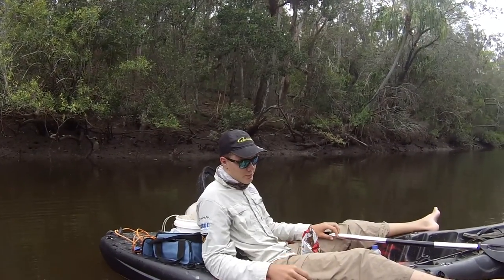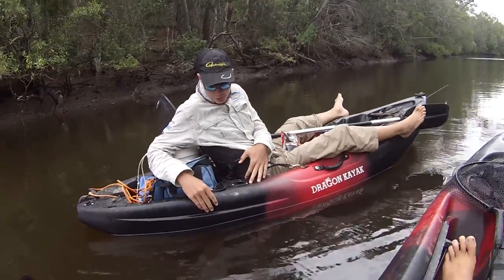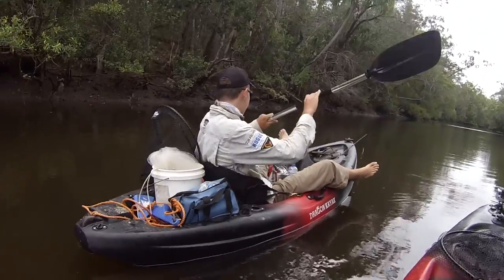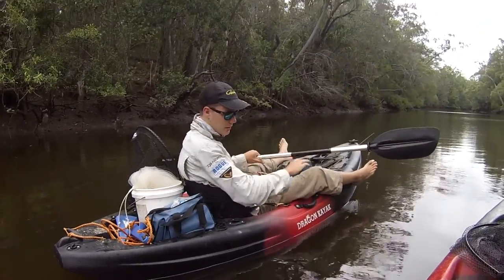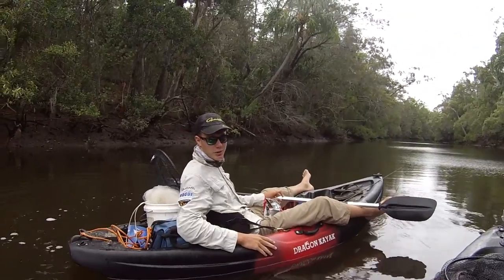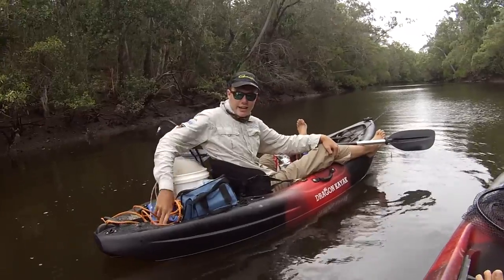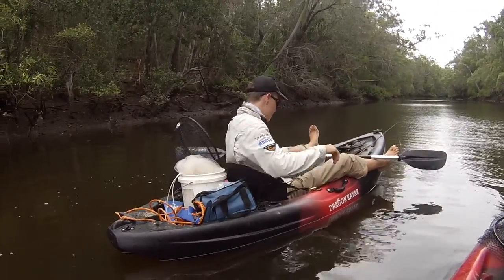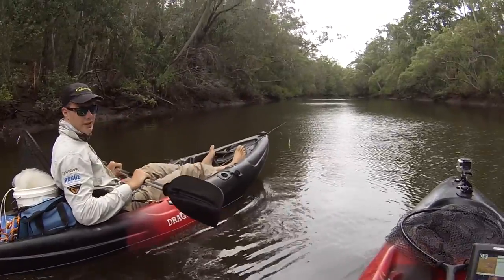review of fishing kayak dragon pro fisher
Pines boys review of pro fisher